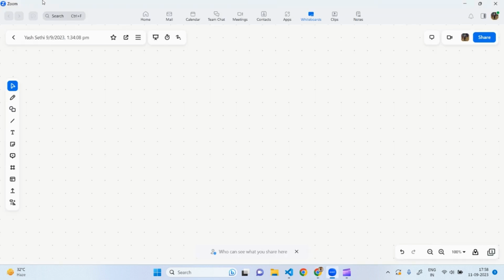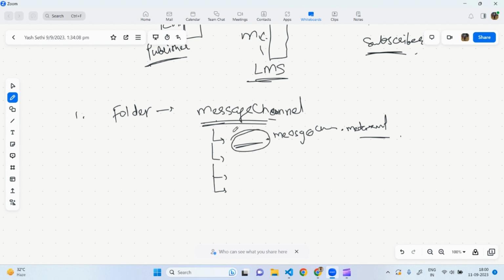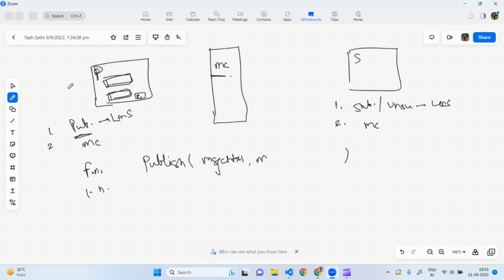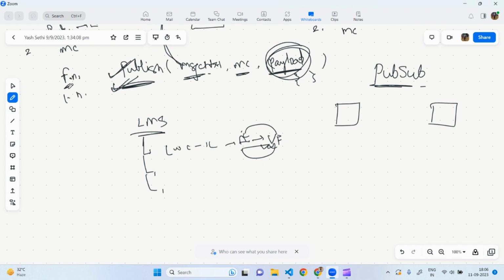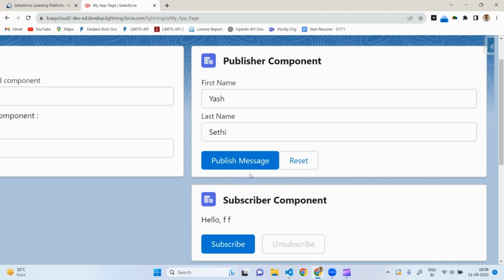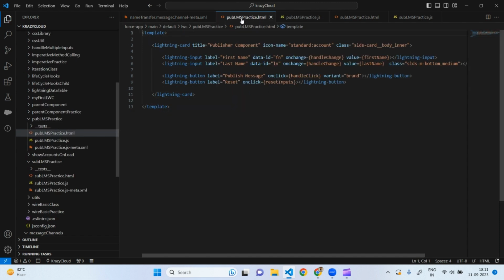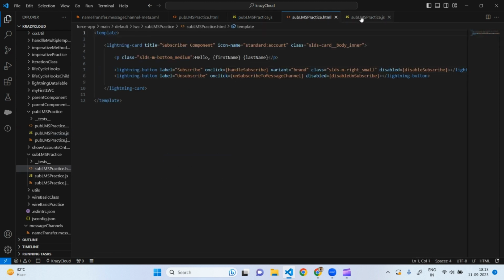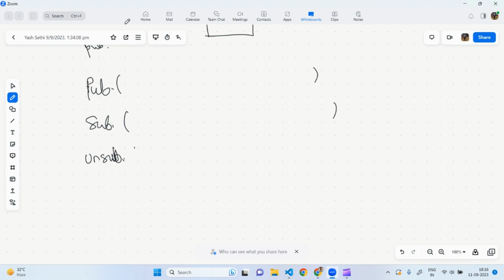EP 15 : Lightning Message Service in LWC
In this tutorial, we explore Lightning Message Service (LMS), a powerful tool in Lightning Web Components (LWC) that allows seamless communication between components, even across different DOM hierarchies. Whether you're working with Aura components or LWCs, LMS is your go-to solution for sharing data and events.

📌 What you'll learn:

1. The basics of Lightning Message Service and its use cases.
2. How to implement LMS to enable communication between components.
3. Step-by-step examples of sending and receiving messages across different components.